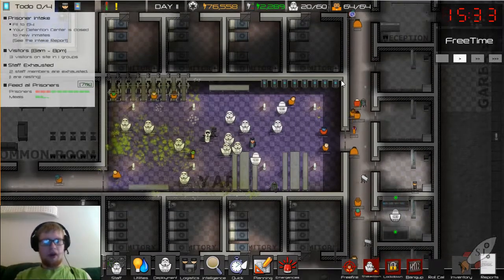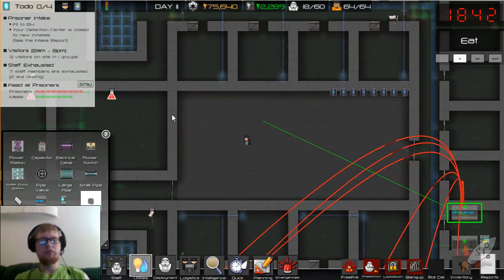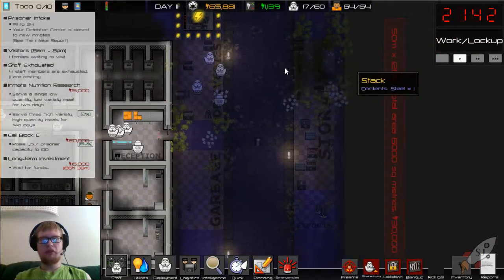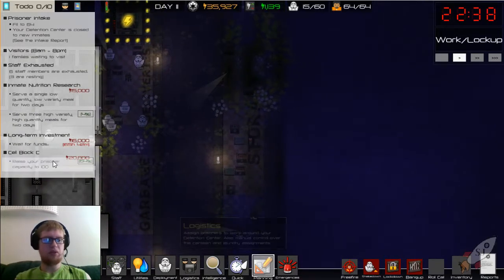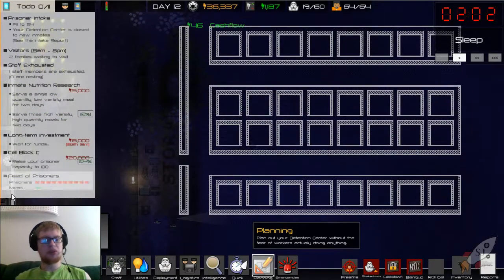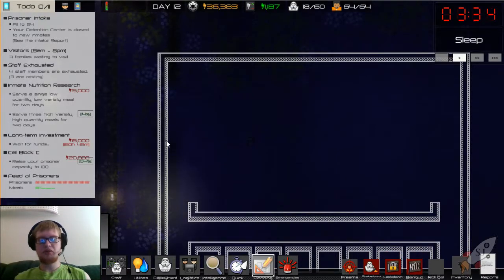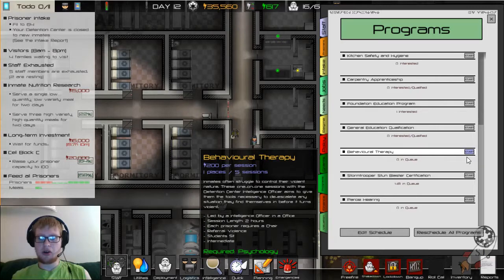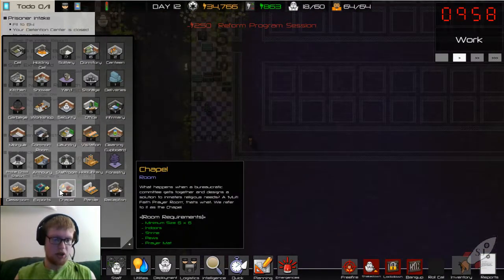EXPANSION | Prison Architect S2E9